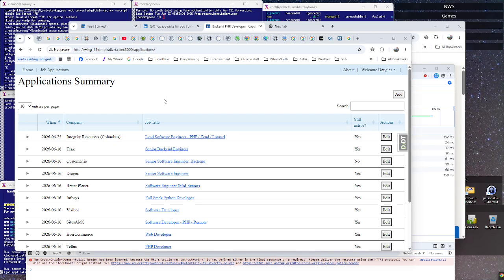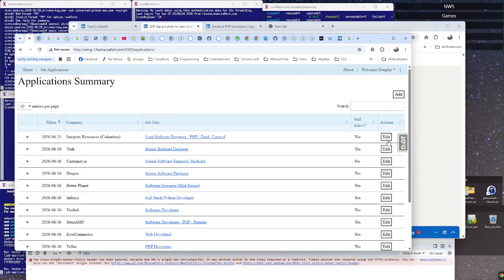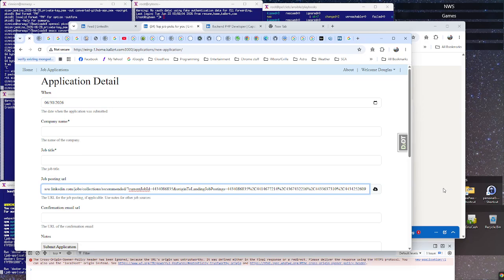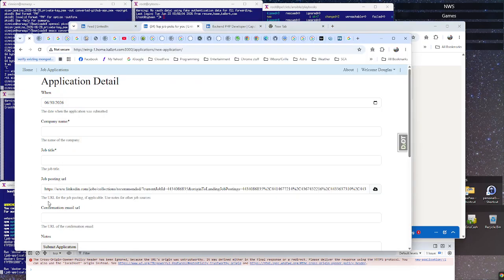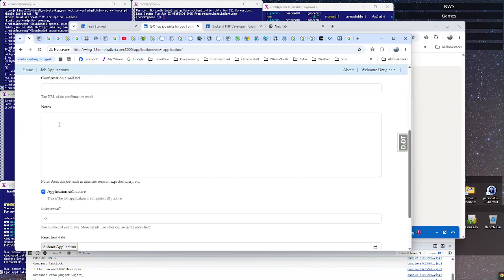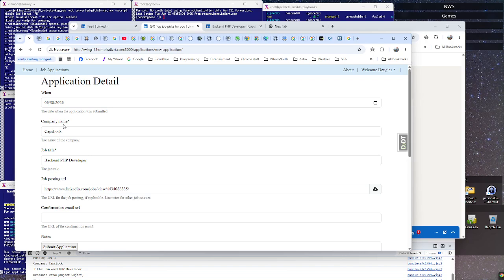Something so neat, I just gotta share...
When I lost my job, the unemployment folks insisted that I keep track of where I applied for jobs. And, its a good thing to do, regardless of that requirement, so that you don't apply for the same job twice, or too many jobs at the same place. But after the spreadsheet became unworkable, I wrote a program to replace it. But, just like the spreadsheet, I was having to copy and paste the company name, job title, and the URL, and on top of being a pain to have to do repeatedly, especially to try to keep the cleaner versions of the URLs to the job posts, where you have to pick things apart. And I hate doing the same thing over and over. And so, I have been working on a new feature, where I give the program the dirty URL to the job post, and have it clean things up and do the copy and paste for me. And I just got that working for LinkedIn, and just gotta share, 'cause it is so spiffy!!! And, at times, you just gotta toot your own horn...

If you want to see more about my program, you can go click on the "Job Application Tracker" menu item, and read more. It will even take you to a site where you can play with it yourself.